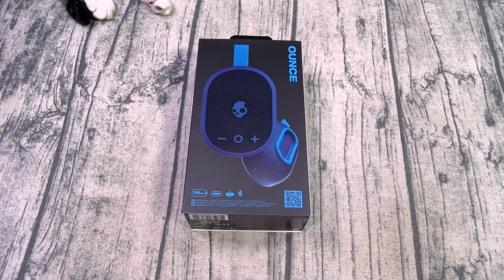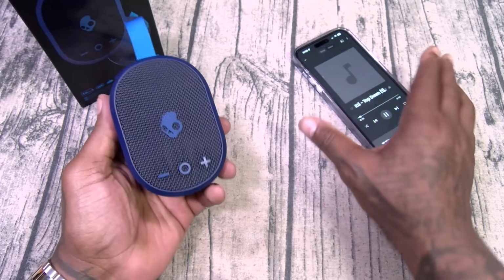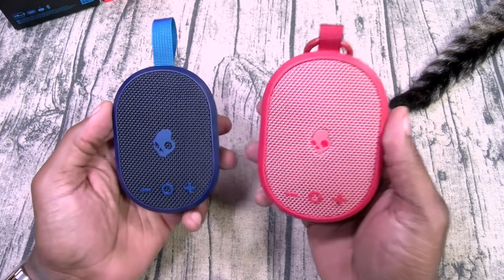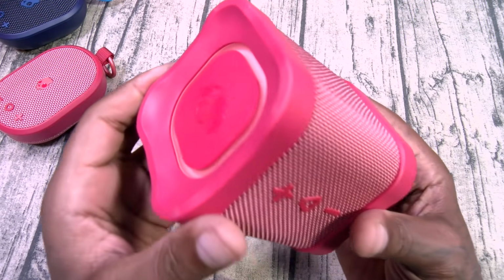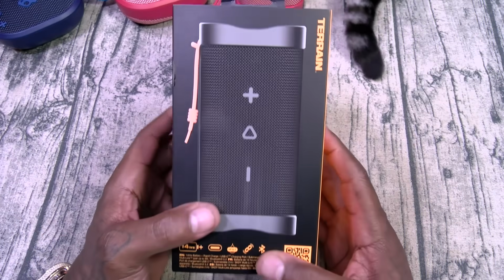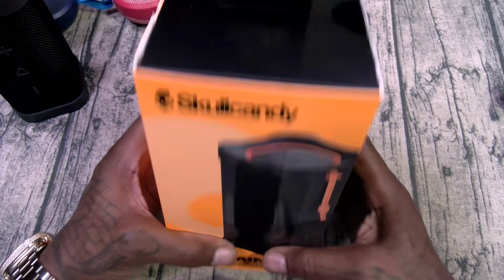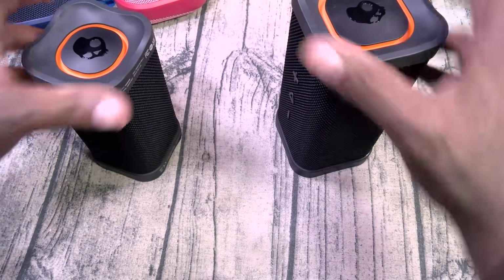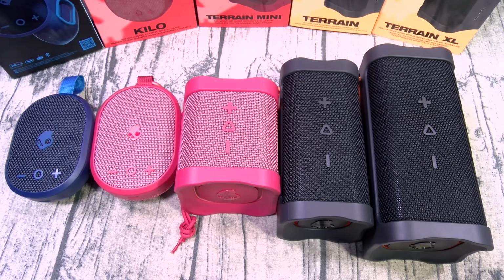All The New SkullCandy Bluetooth Speakers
SkullCandy Bluetooth Speakers
- Terrain Mini
- Terrain XL

PSN: FlossycarterFGC